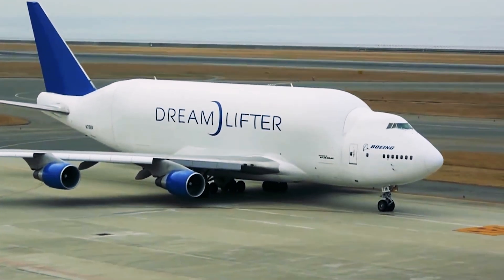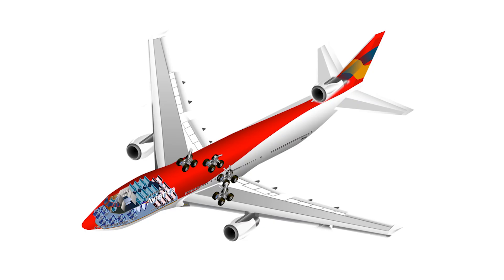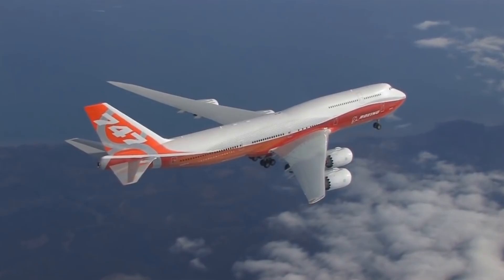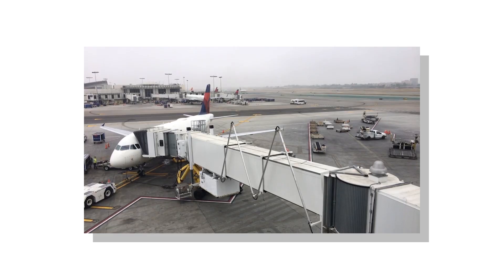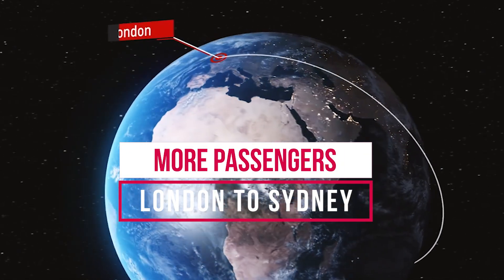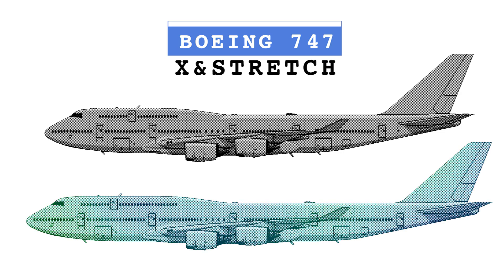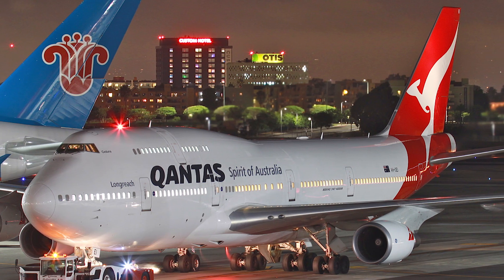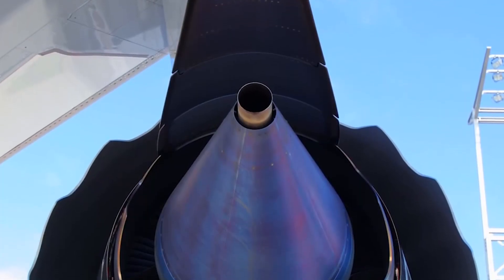The Boeing 747 Variants That Were Never Built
There are many different versions of the Boeing 747 and each airline is able to change the platform to best suit its needs. But, believe it or not, designs flying today are very conservative compared to the versions of the 747 that never saw the light of day. Let’s explore the world of ‘could-have-been’ 747s.